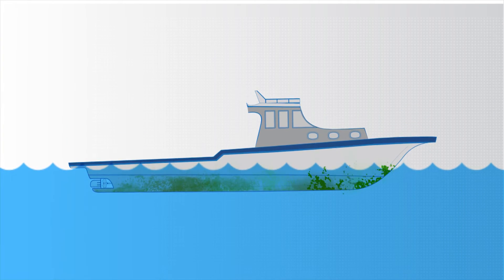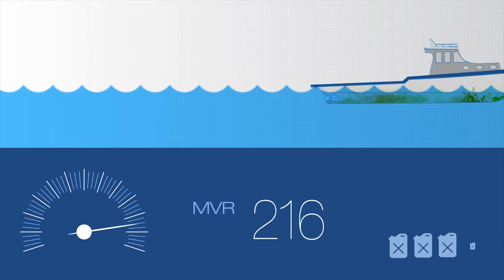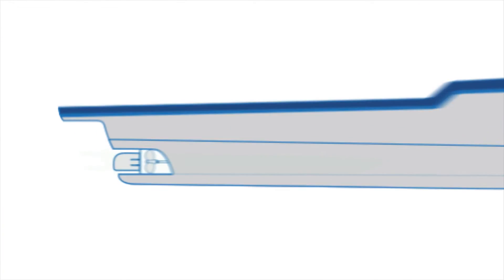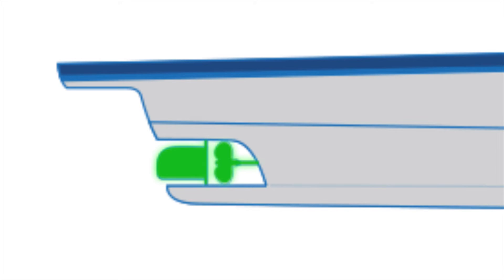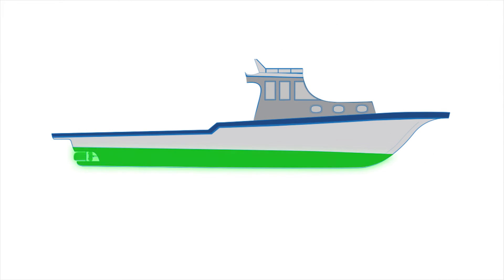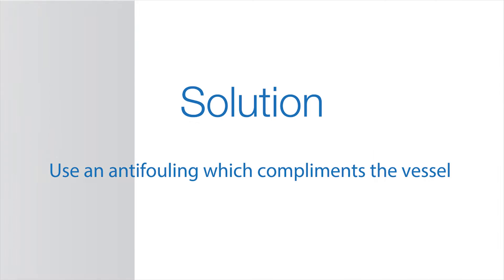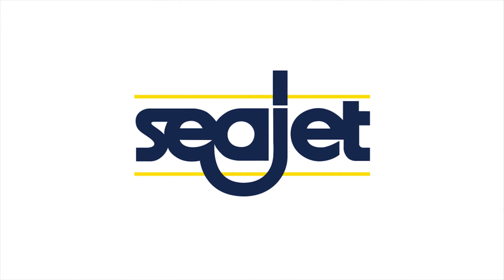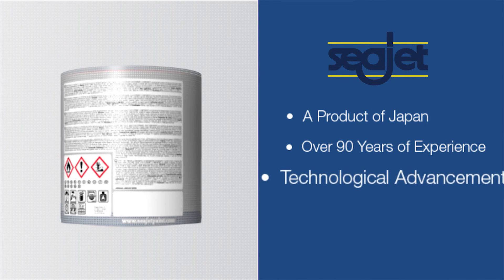How Antifouling Works - Seajet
Fouling causes immeasurable damage to vessels if left un-cared for. The best solution is to use a quality reliable antifouling specific to the needs of the vessel. Seajet offers a specific products to minimize damages caused by Antifouling.

Sea Gear is Exclusive Distributor of Seajet in Maldives. to learn more about Seajet.